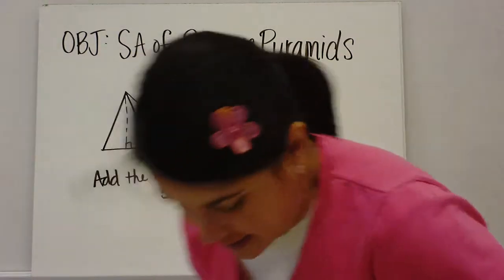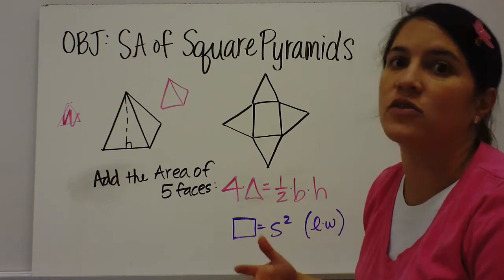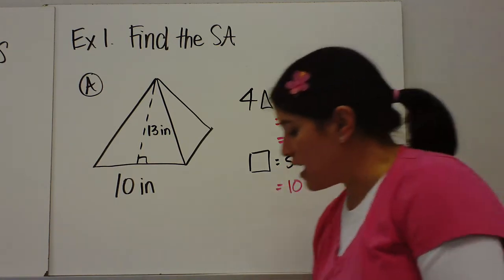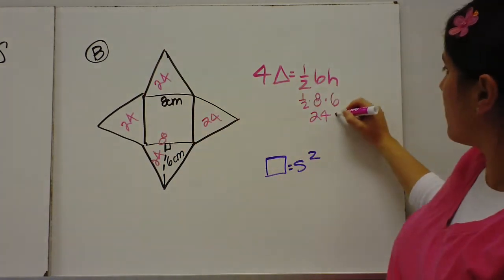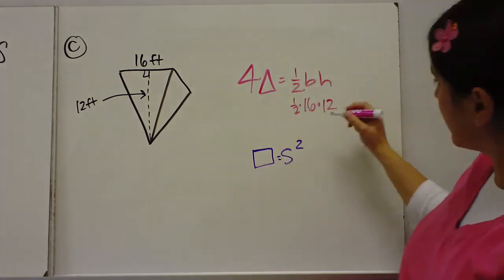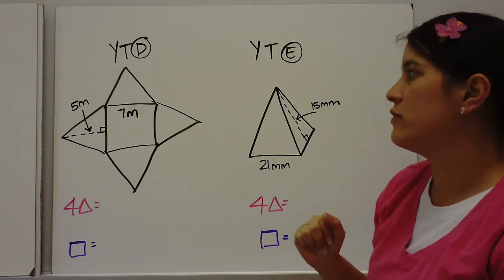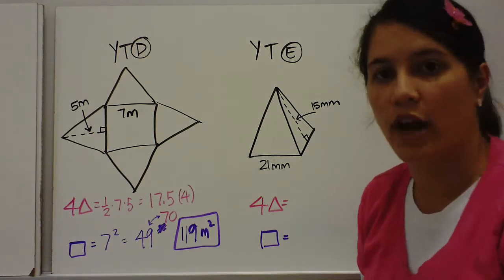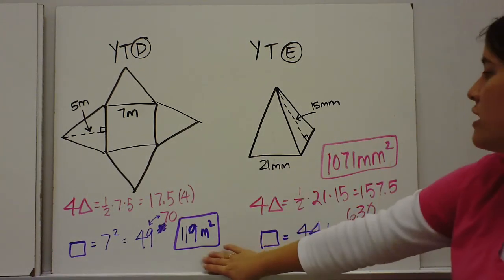SA of Square Pyramids